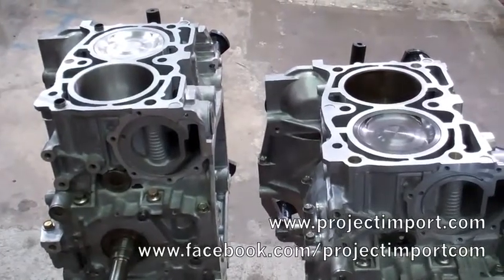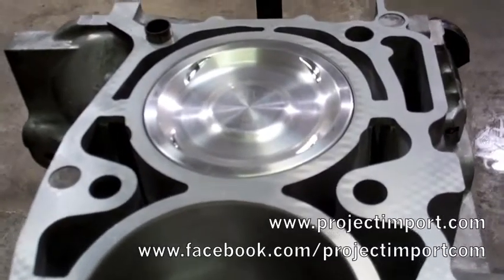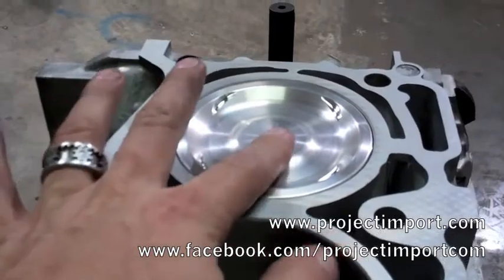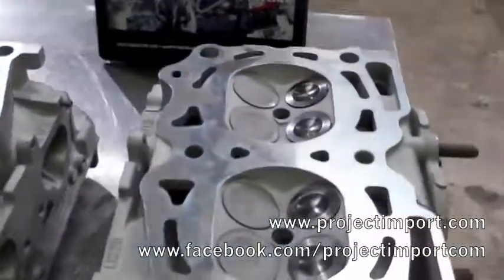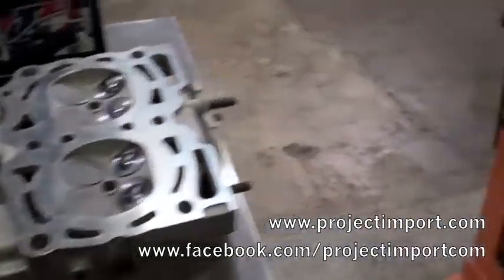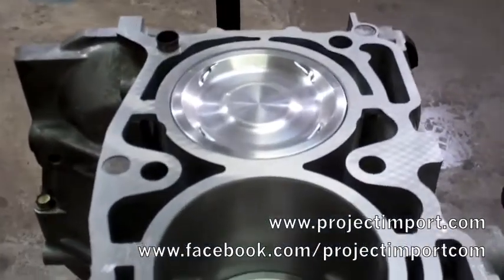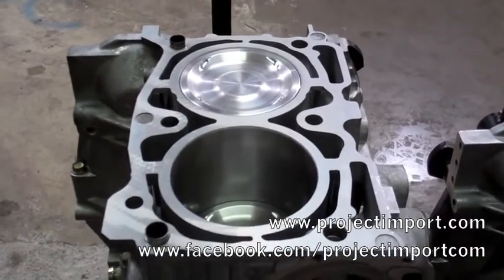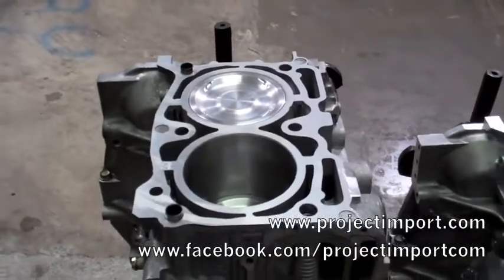Project Import: JE Pistons 291060 for EJ25 block w/ EJ20 heads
This shows JE Pistons 291060 installed into an EJ25 block, and why a special piston is needed for EJ20 heads.